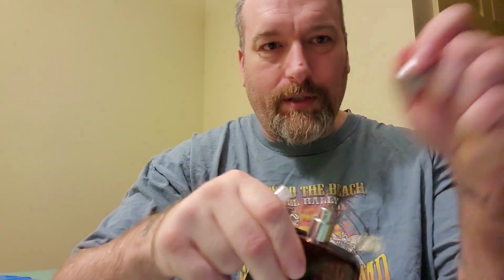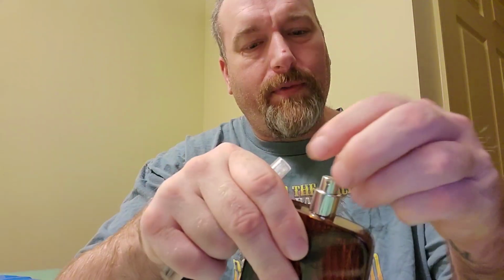Bed bath and body works OAK ( RARE)